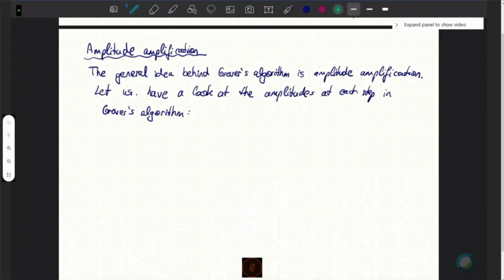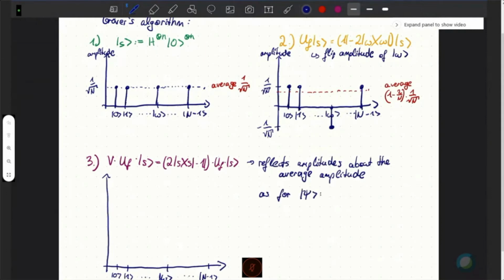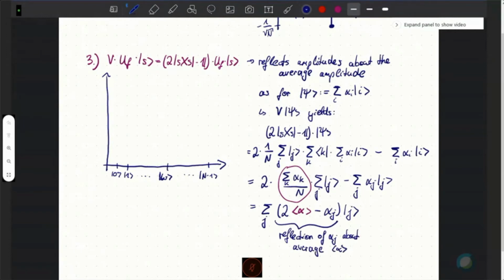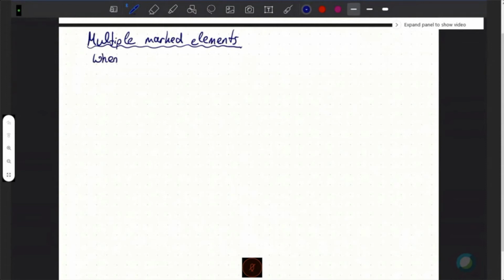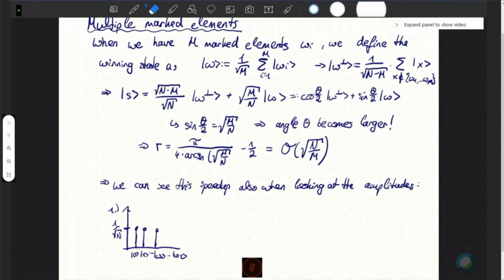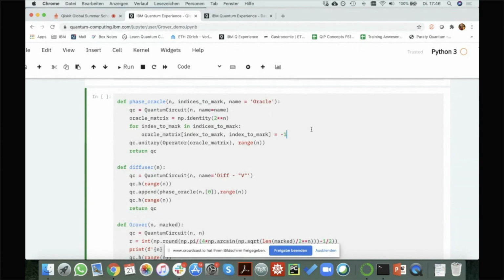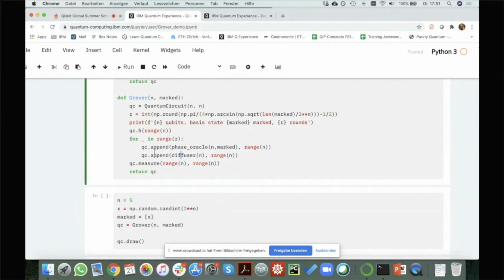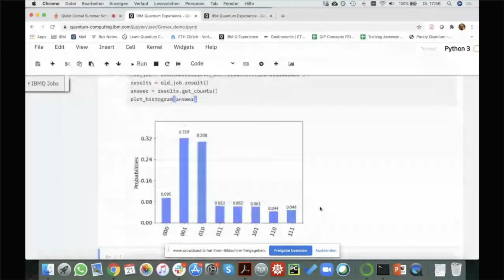6. Writing and Running Quantum Programs - Part 3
Lecturer: Elisa Bäumer